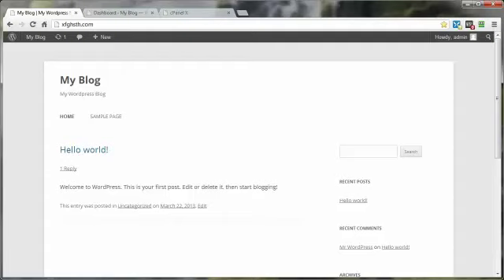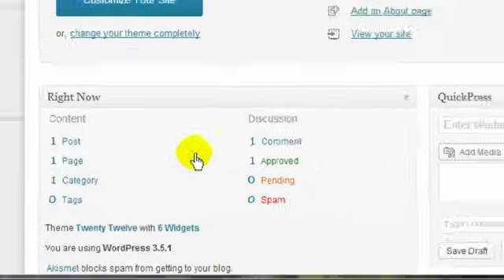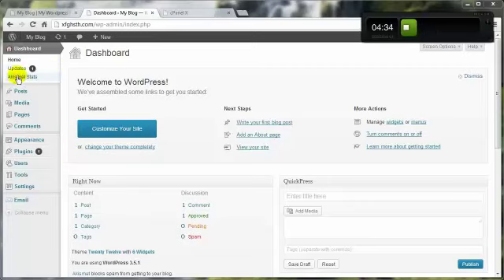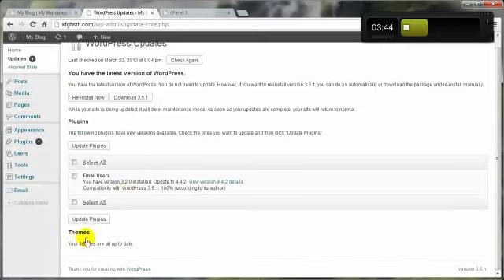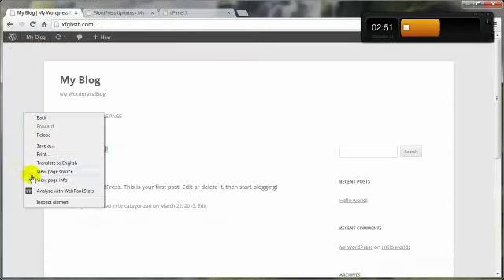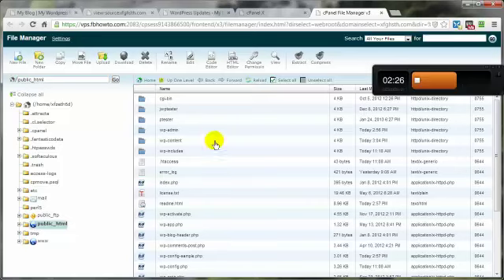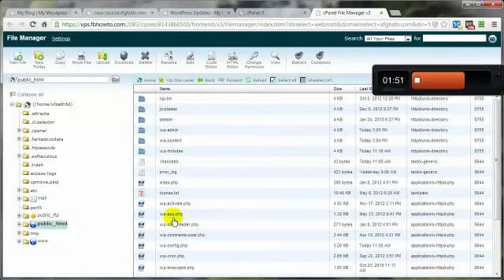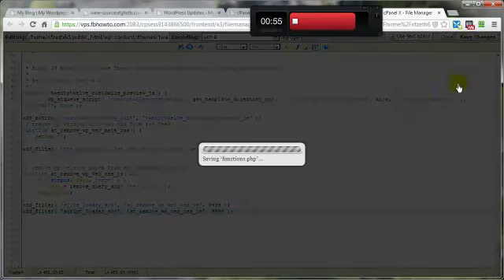WP Security Video 9 - Secure Cleanup [include code]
By Cleaning up your file strycture you can make sure your protected from hackers and attacks. Follow these simple steps yo cleanup your wordpress installs and make them even more secure.